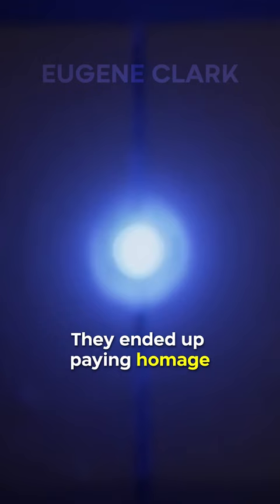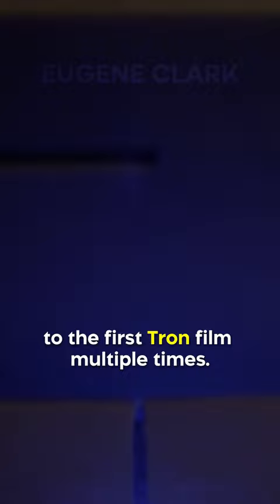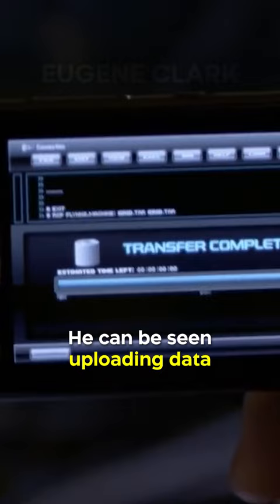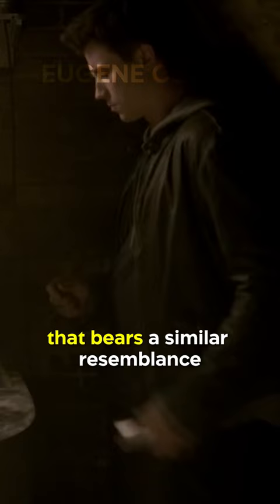Did You Know In TRON: LEGACY…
They ended up paying homage to the first Tron film multiple times. One of these times comes at the end of the film when Sam returns to the arcade. He can be seen uploading data from the desk, and he takes out a memory chip that bears a similar resemblance to the original data discs that they used in the first film. After he finished, he puts it over his head to wear it as a necklace which just furthers the homage to the first data discs. There is also a point where Kevin sets a metallic polyhedron down on the mantle, and later, CLU comes home and picks up the same polyhedron. This is a Bit that helped the original CLU and Flynn in Tron.